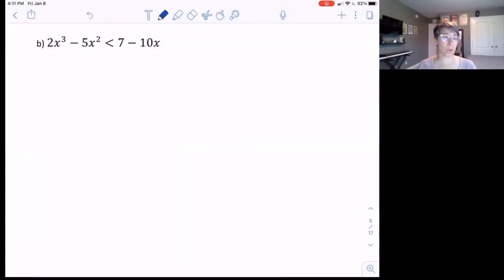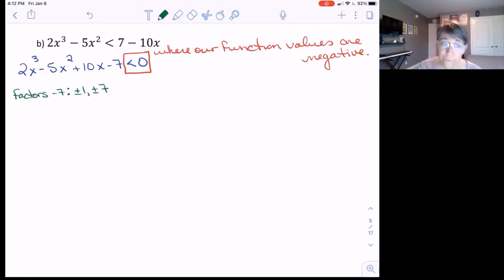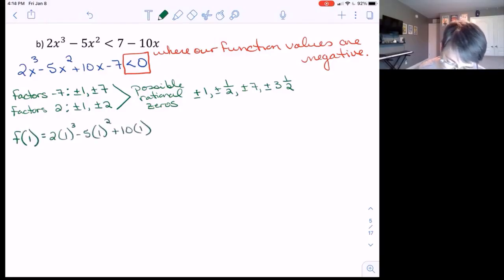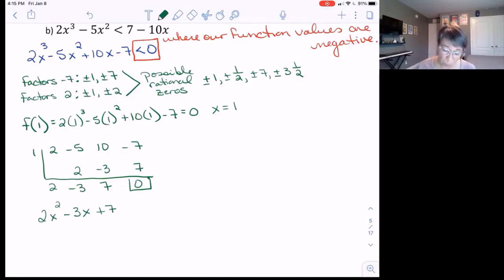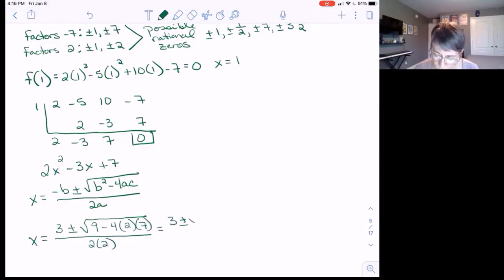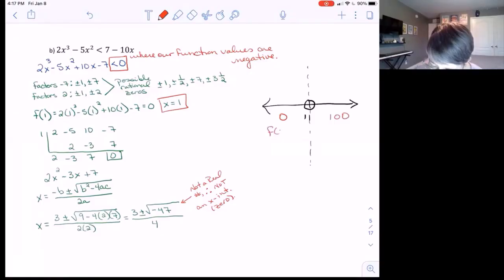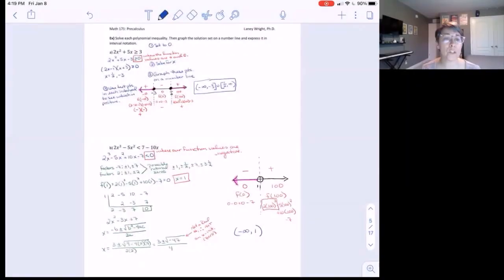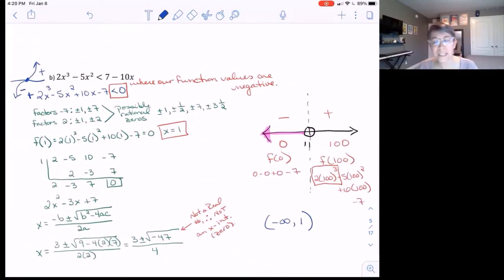5.8 Polynomial and Rational Inequalities: part b - Polynomials Ex B